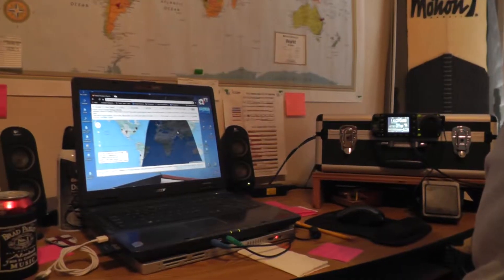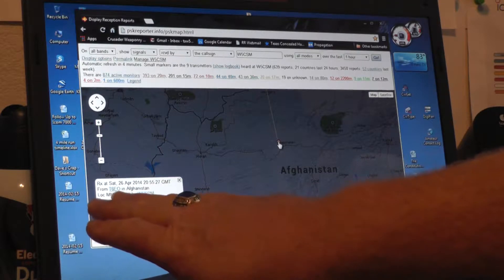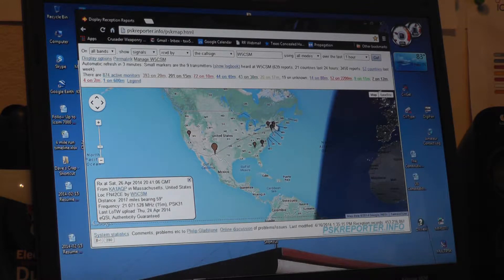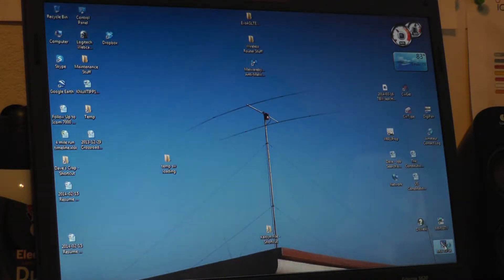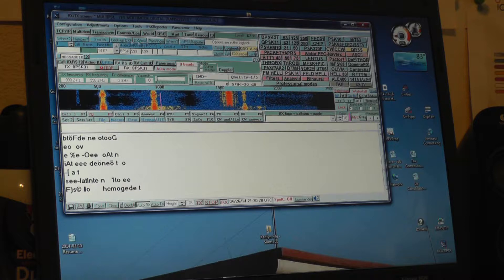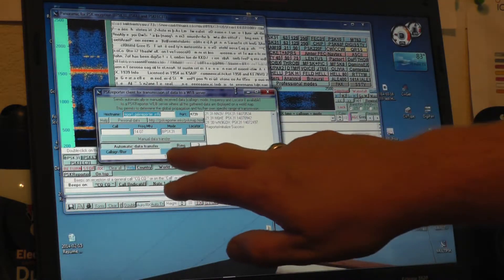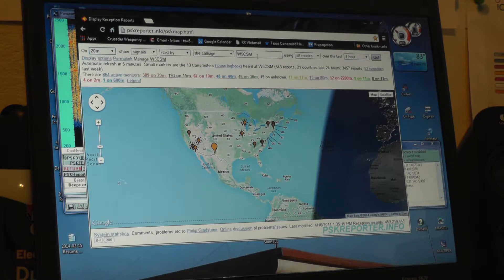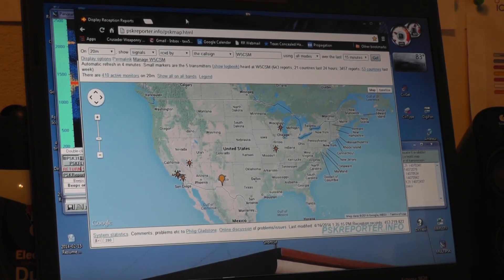How to Become a PSK31 Signal Reporting Station on pskreporter.info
A quick orientation video on how to make your radio into an automatic PSK31 reporting station on the pskreporter.info website.